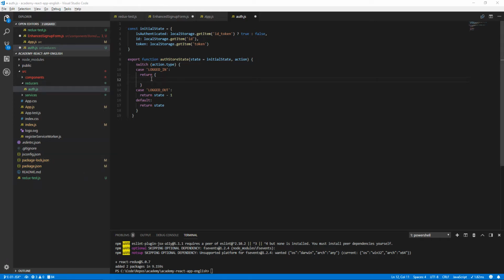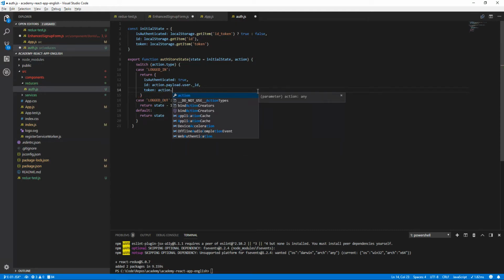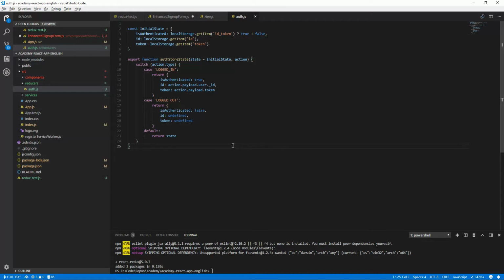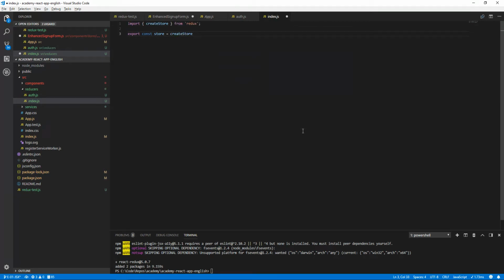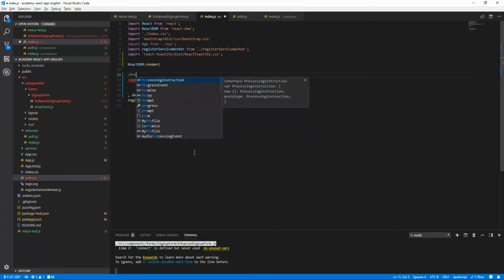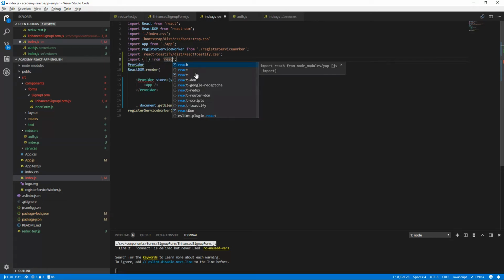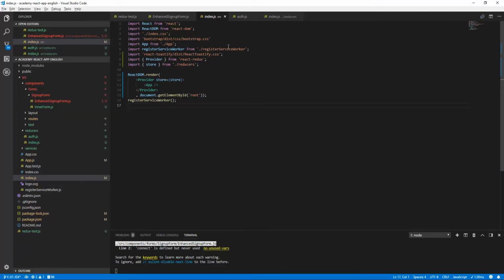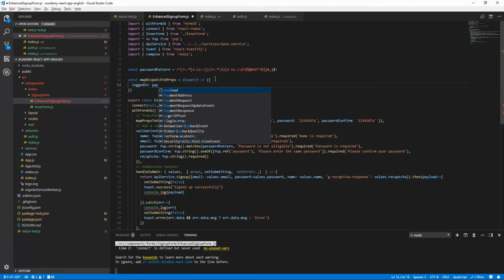ReactJS Course (in English) - #22 - Redux 3